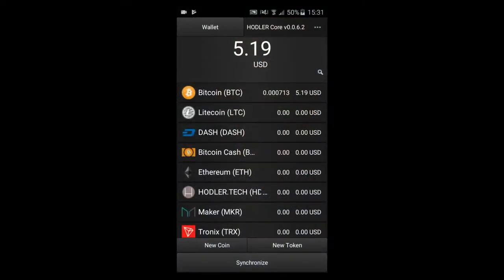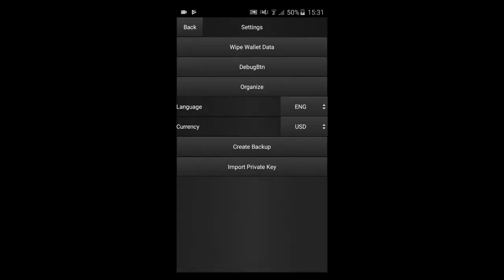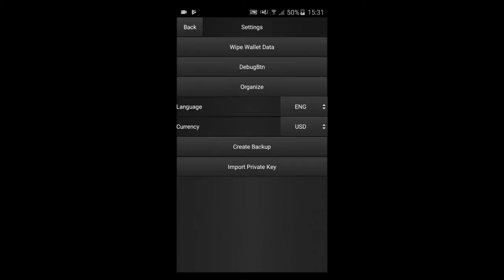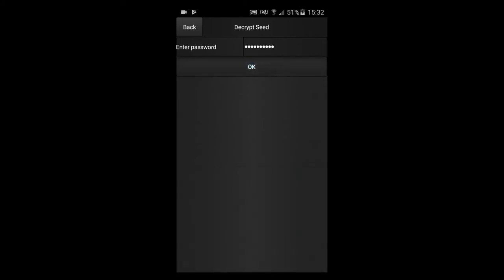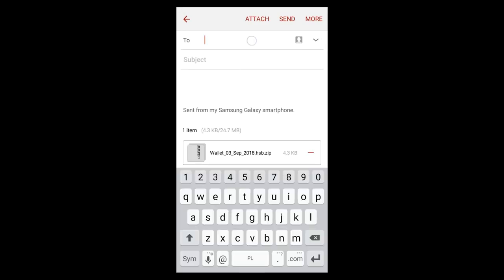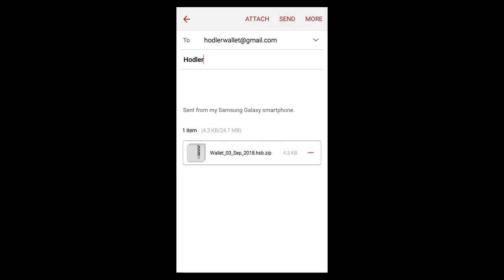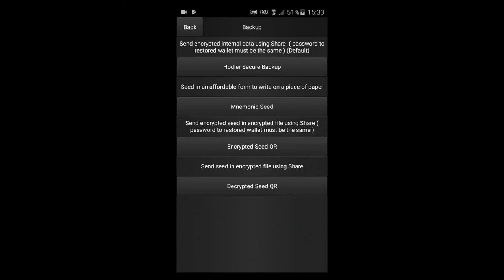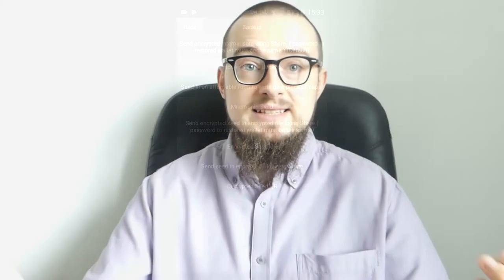HODLER Secure Backup Review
HODLER Secure Backup (HSB) is an innovative feature developed by HODLER team after thorough consultations with the community. It will allow the user to create a backup of their seed alternative to the standard paper backup. How does it work?